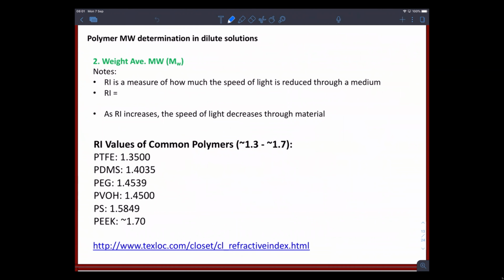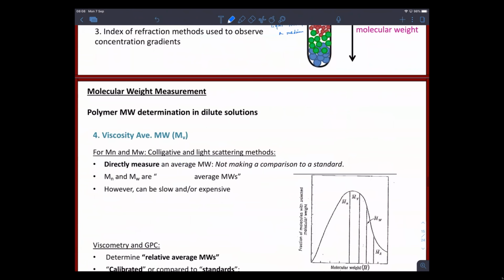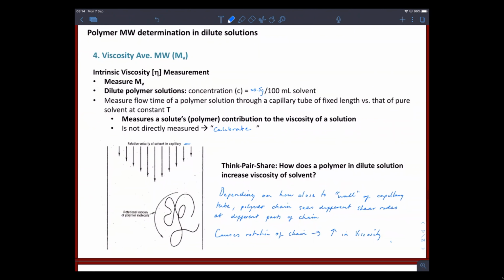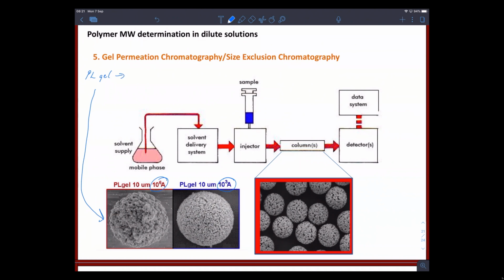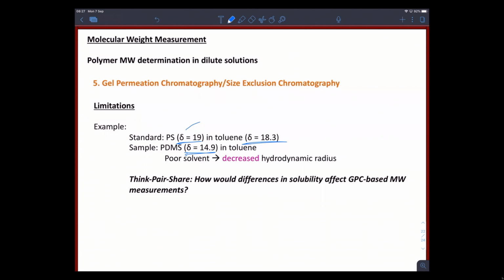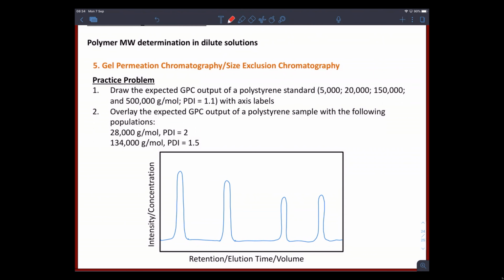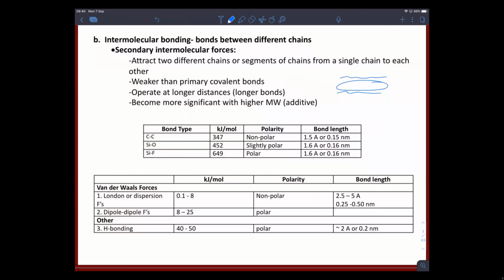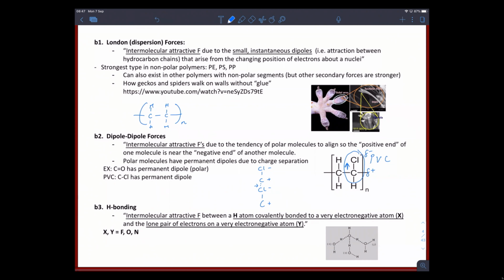BMEN 482 September 7th 2020 - Module 4/5